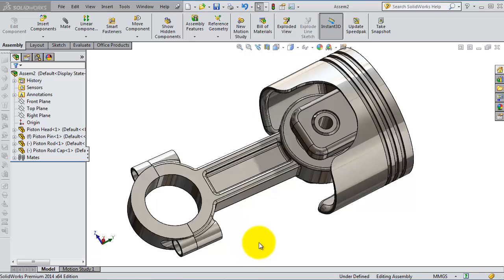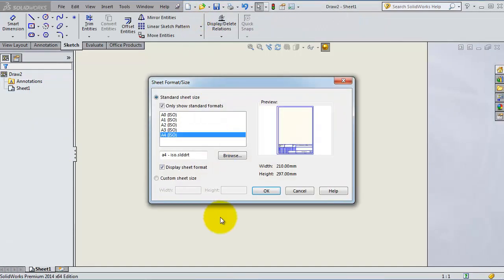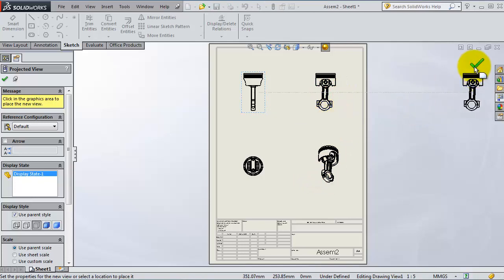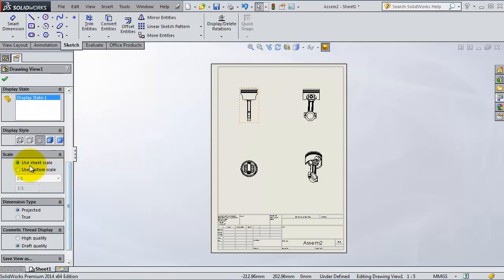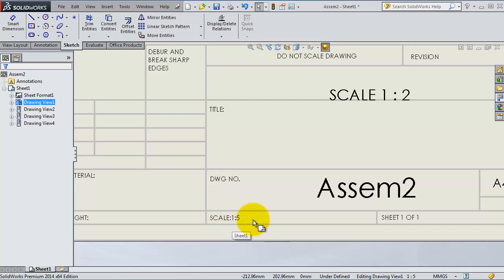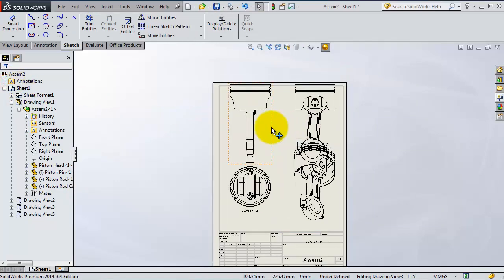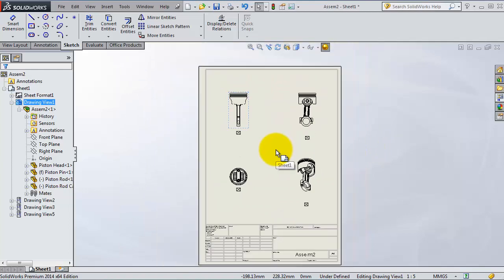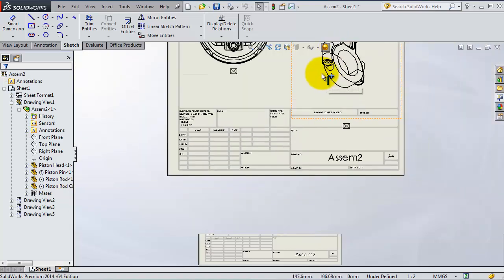129 SolidWorks Drawing Tutorial. Adjust scale